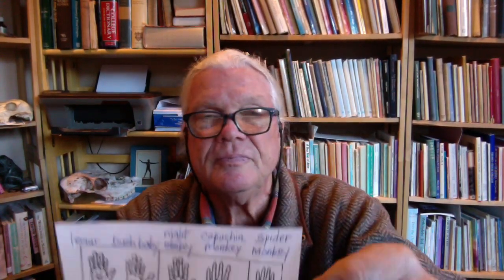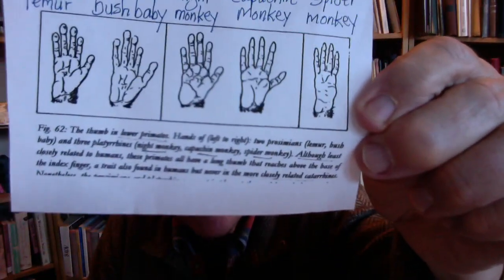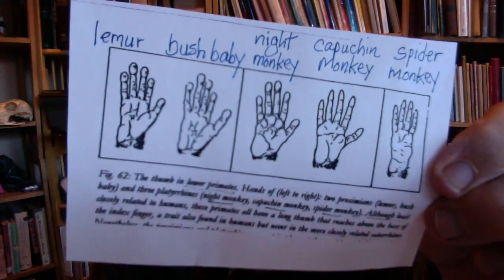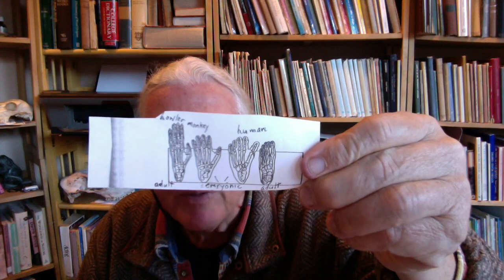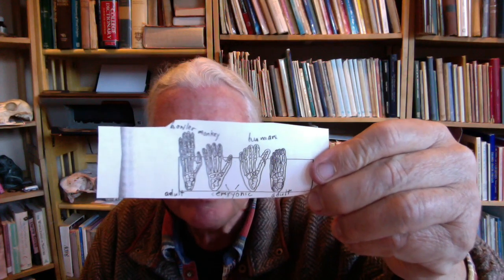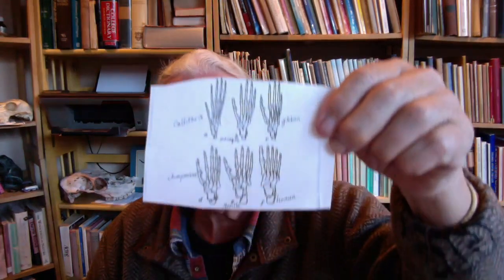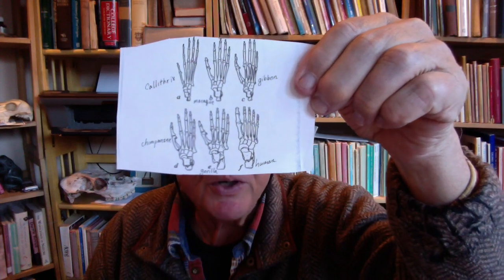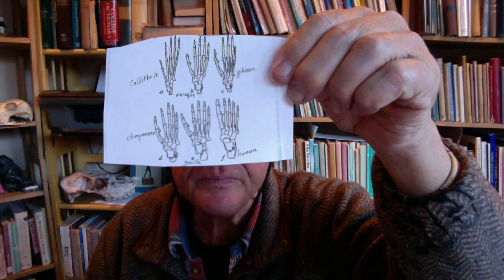The Nature of the Human Being, of Animals and of Evolution | Part 5 | Hypermorphosis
The new concept of hypermorphosis is introduced and shown to be a complementary growth process to fetalization.